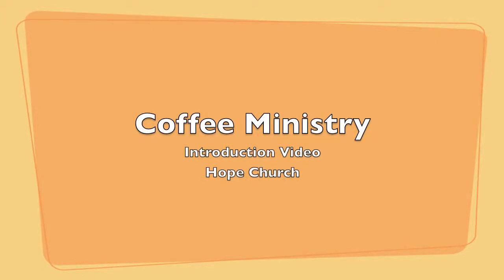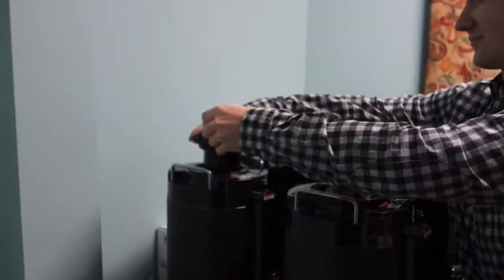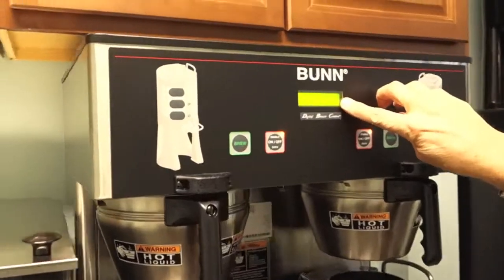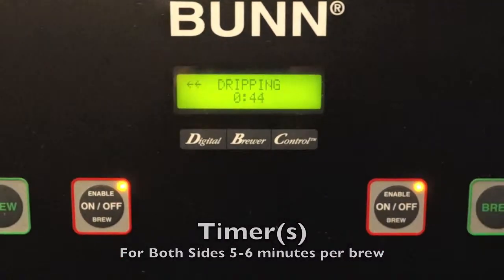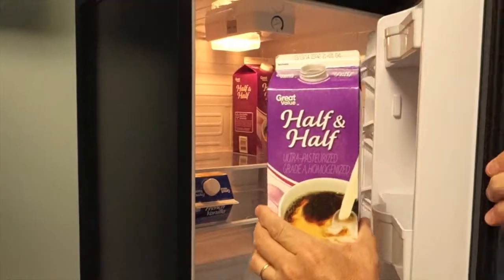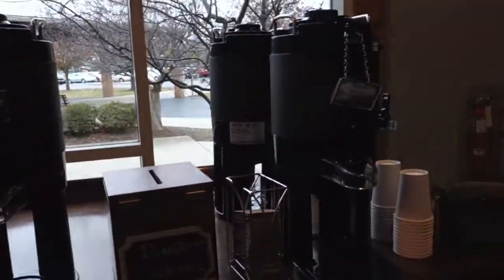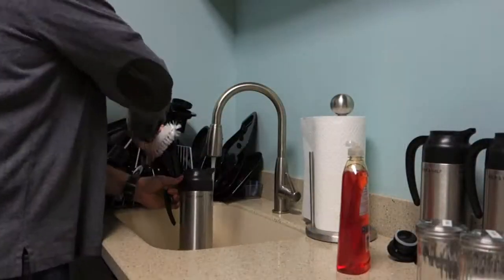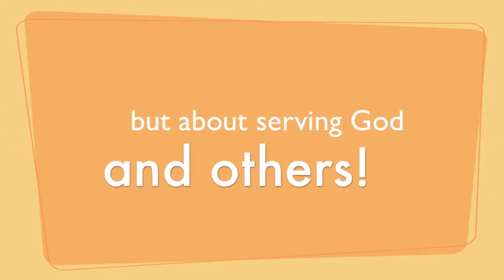Instructional Coffee Ministry Video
Hope Church